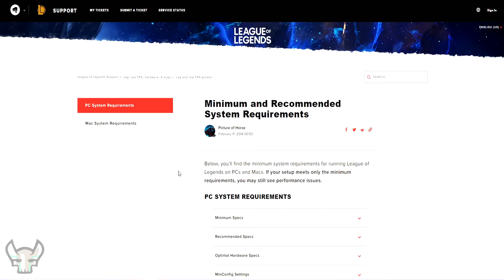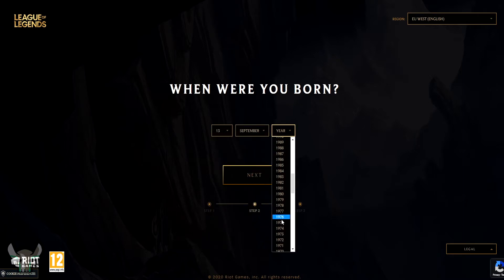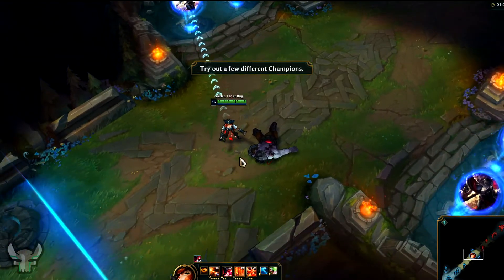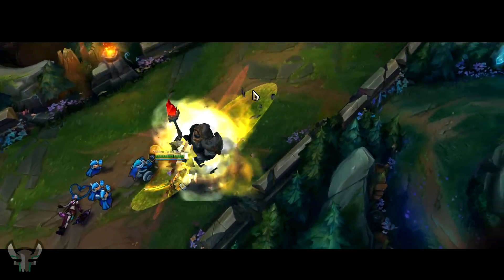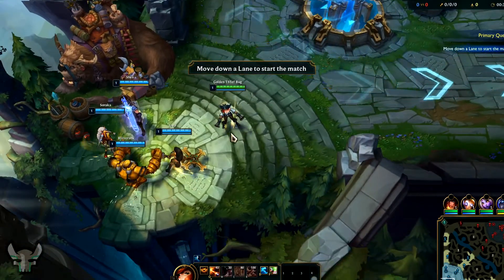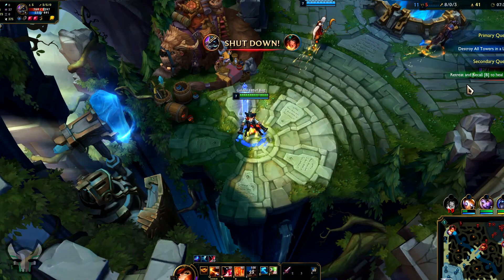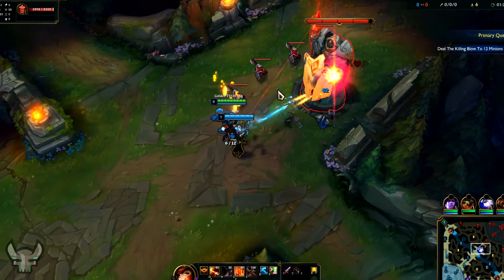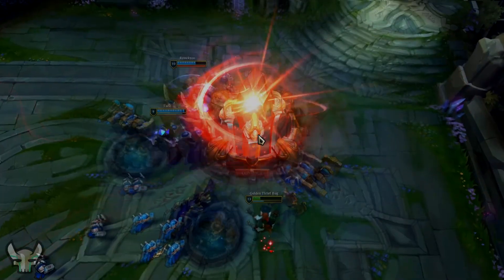How to PLAY League of Legends - MUST watch TUTORIAL.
HOW TO PLAY LEAGUE OF LEGENDS - BEGINNER`S GUIDE

How fast can you learn a new game? Do you consider to become a professional player? This video may be what you need to start the long road to challenger.

Nothing better than start from scratch and getting along over time. Welcome to our Beginner`s Guide to How To Play League of Legends.

We are going through since the primordials, as how to create an account, how to download league of legends and the basics of the game in a very quick tutorial.